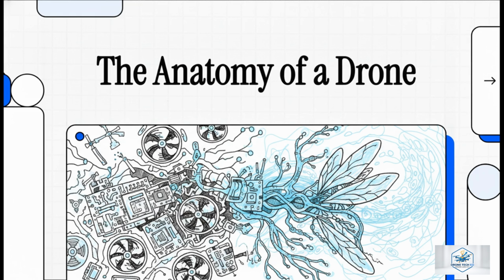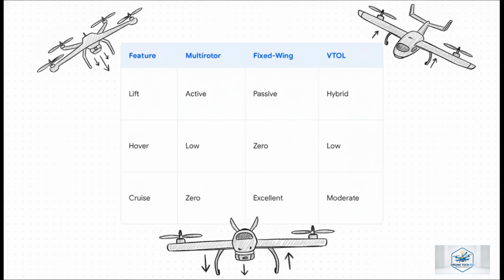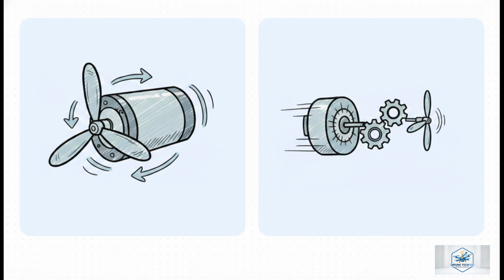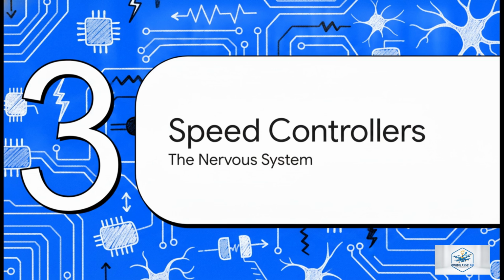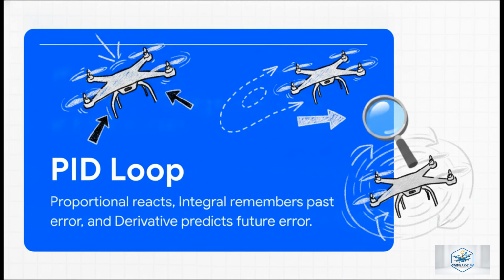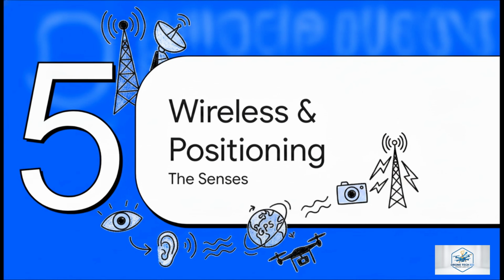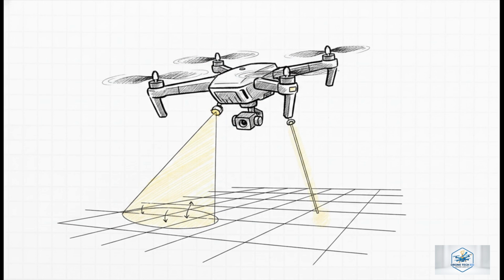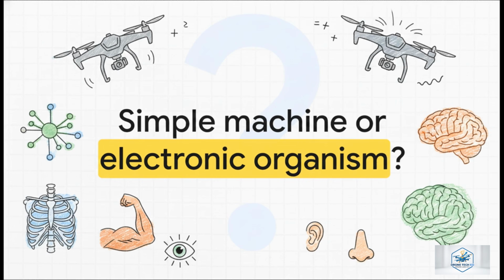The Anatomy of a Drone: Simple Explanation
Deep dive into the mechatronic heart of modern Unmanned Aerial Vehicles (UAVs). In this video, we break down the complex engineering that allows drones to defy gravity and execute precision maneuvers. Whether you are a hobbyist looking to understand your gear or an engineer analyzing system integration, this guide covers everything from propulsion physics to avionics architecture.

What You’ll Learn:

Airframe Topology: Discover why 3K twill-weave carbon fiber is the industry standard for strength and weight reduction, and the aerodynamic trade-offs between multirotors, fixed-wing, and hybrid VTOL platforms.

Propulsion Mechanics: A look inside Brushless DC (BLDC) motors, explaining the difference between Inrunner and Outrunner designs and how Electromagnetic Induction creates a rotating magnetic field.

The Brain (Flight Controller): How STM32-based MCUs and Inertial Measurement Units (IMUs) process data at 8kHz to maintain stability using closed-loop PID control.

Electronic Speed Controllers (ESCs): The role of the MOSFET H-bridge in translating pilot commands into three-phase motor current.

Connectivity & Vision: A comparison of Analog vs. Digital FPV systems (DJI, HDZero, Walksnail) and long-range RC links like ExpressLRS (ELRS) and TBS Crossfire.

Spatial Positioning: How GNSS, RTK, and Optical Flow sensors allow for centimeter-level accuracy even in GPS-denied environments.